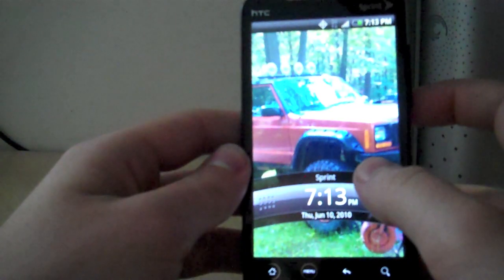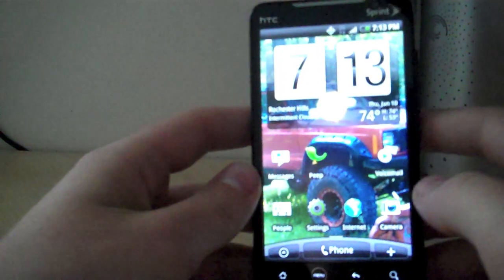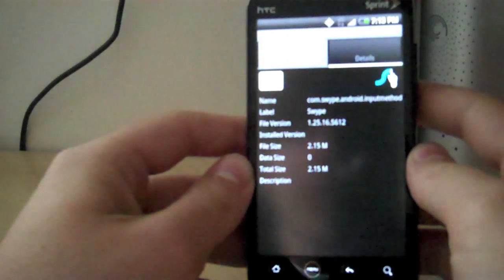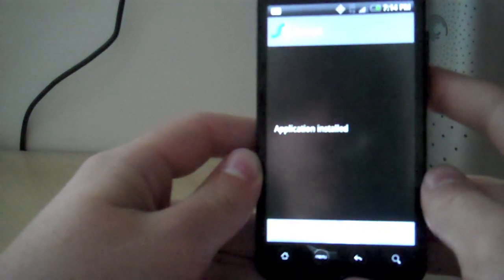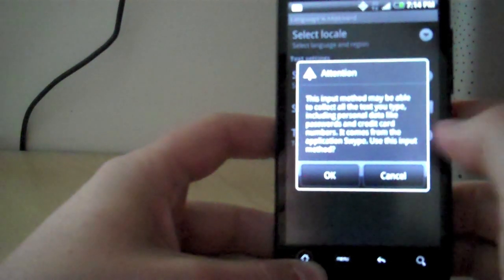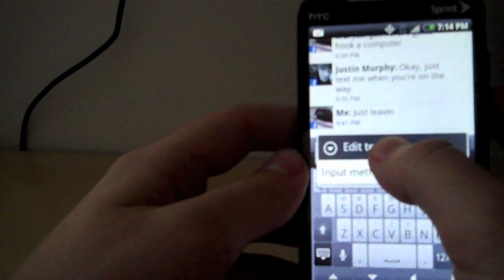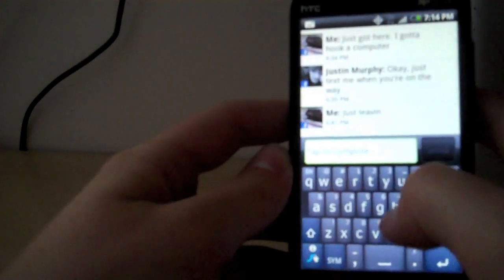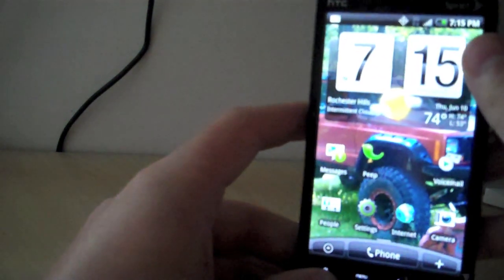Swype for the Evo 4G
Here is a quick tutorial for getting Swype working on your HTC Evo 4G. Hope you enjoy! Leave questions in the comments and i'll reply asap.

*I KNOW THE SWYPE "TRIAL" HAS EXPIRED* (for many) This should be your fix for the next couple of days until they take down the beta again. Just register and follow the instructions.

UPDATED LINKS (1/12/11)

or